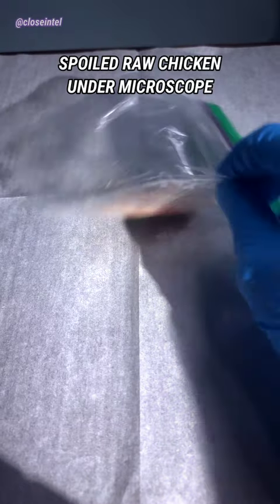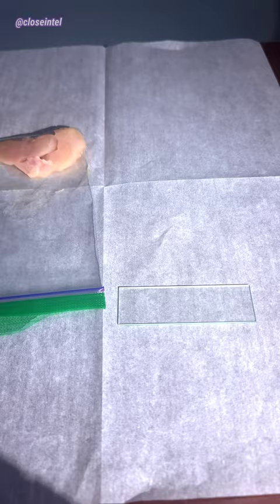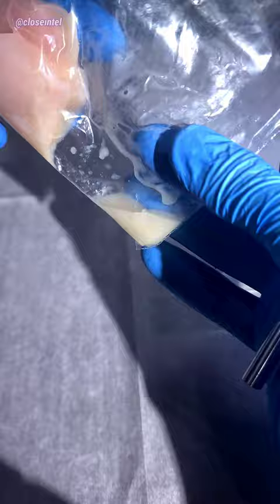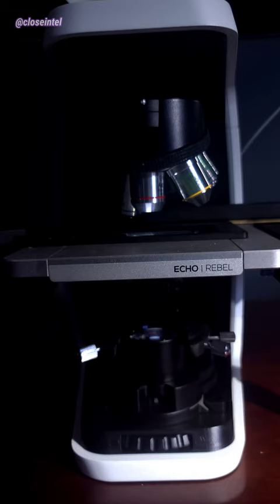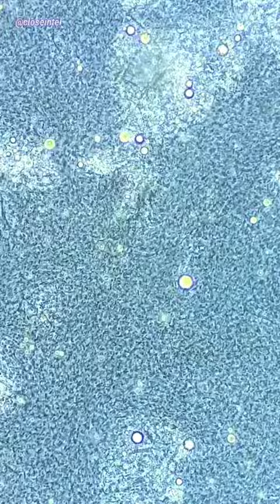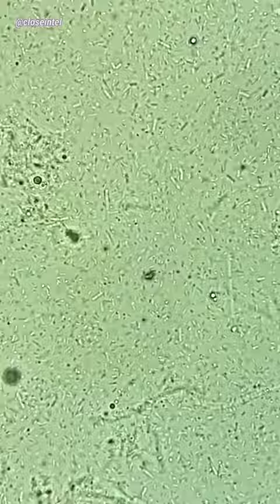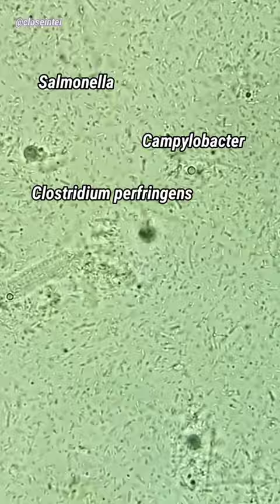Raw Chicken Left Out Overnight Under Microscope (Spoiled with Bacteria)